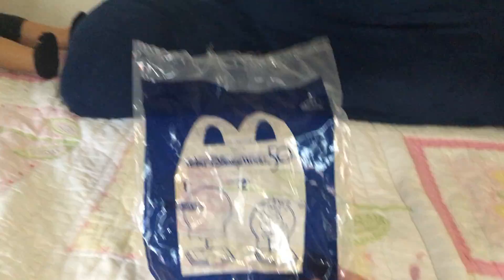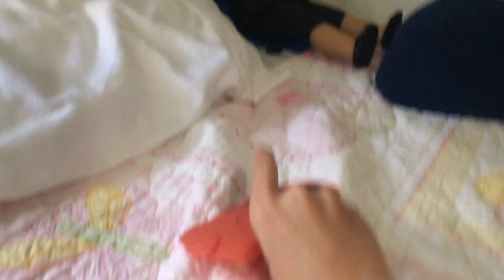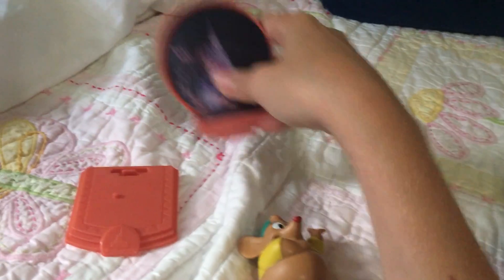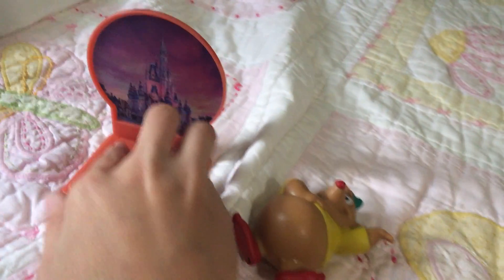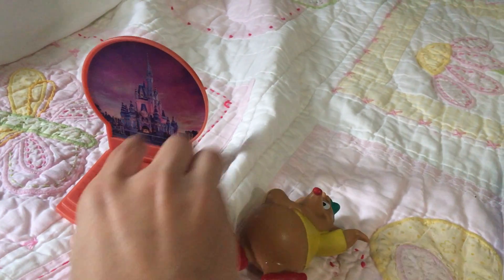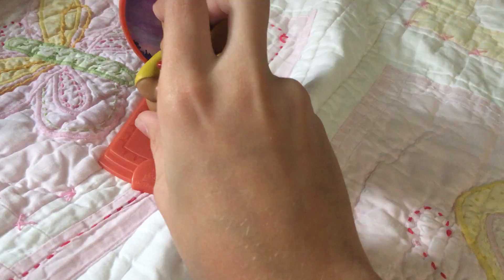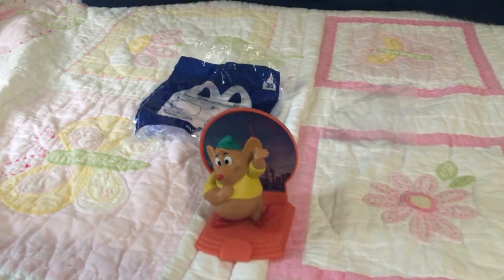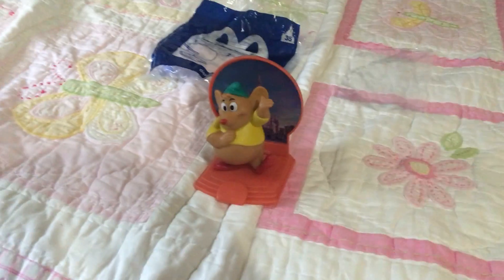Walt Disney World 50th Anniversary Gus Happy Meal Toy